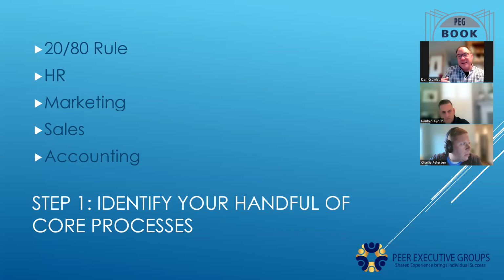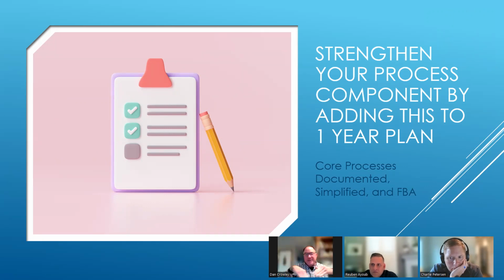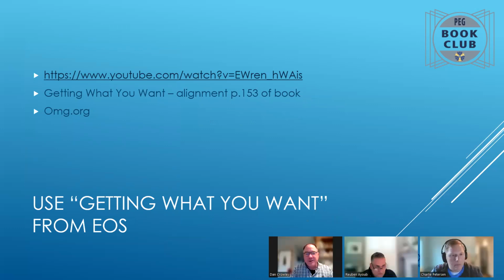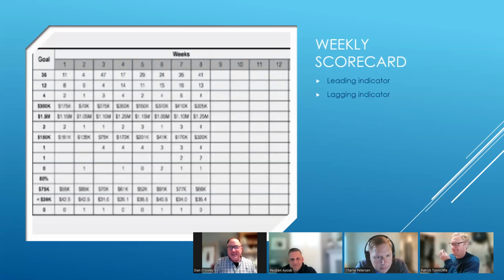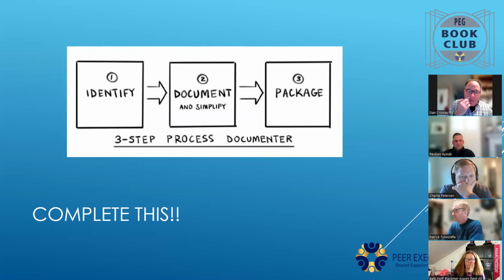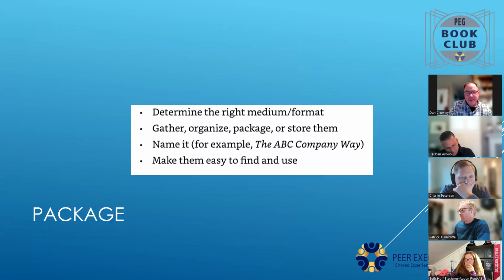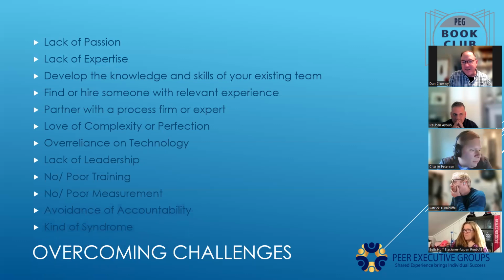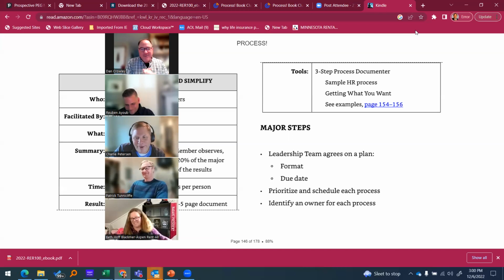Book Club Webinar 2 - "Process!" by Mike Paton and Lisa Gonzalez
Learn about the second half of the book Process! by Mike Paton and Lisa Gonzalez, through the unique mechanism of Peer Executive Groups Book Club.